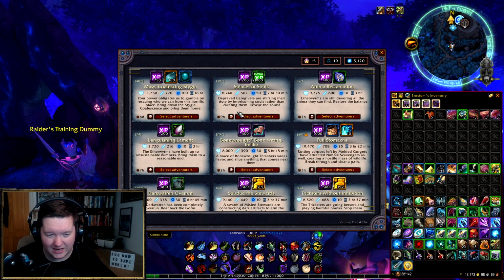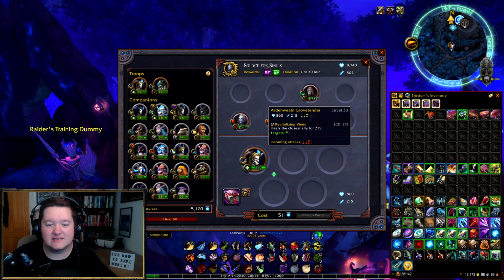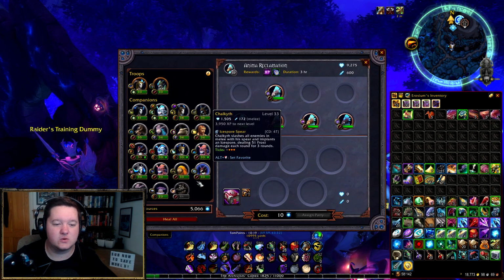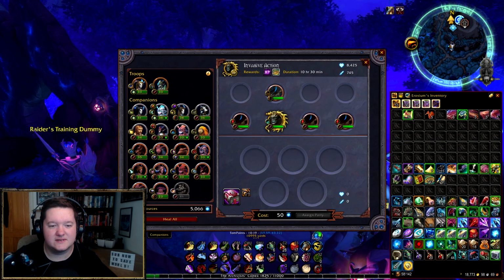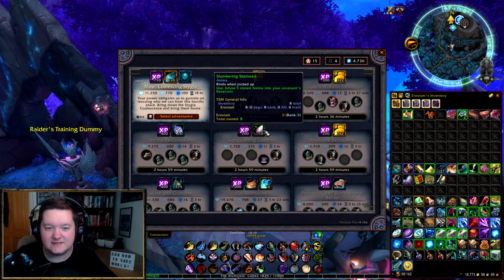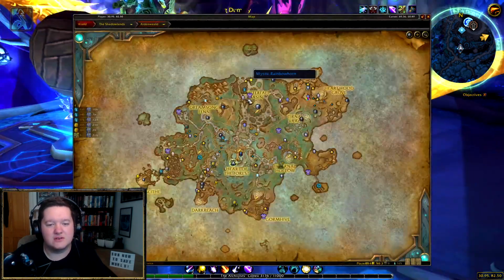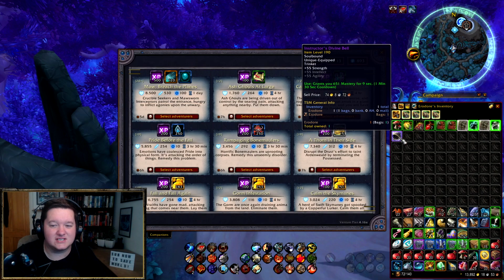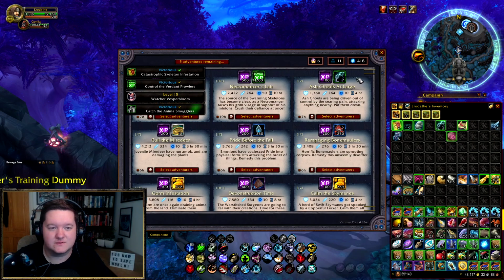Shadowlands Mission Table Guide | Covenants the NEW Garrison Gold